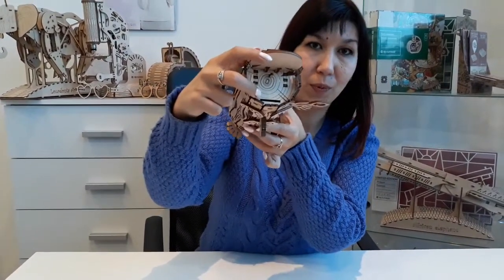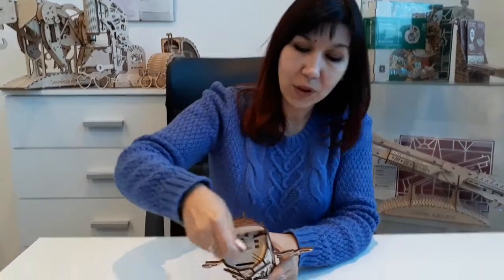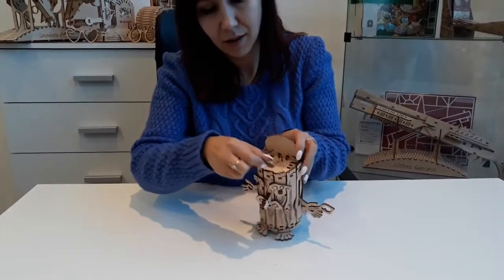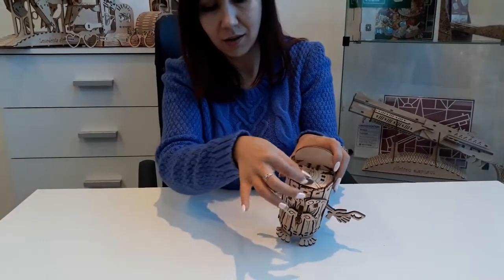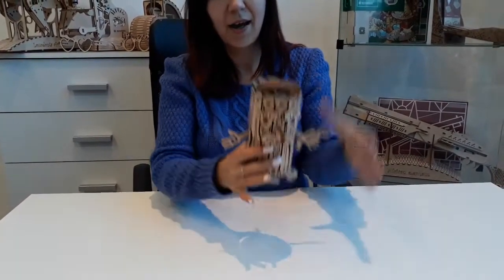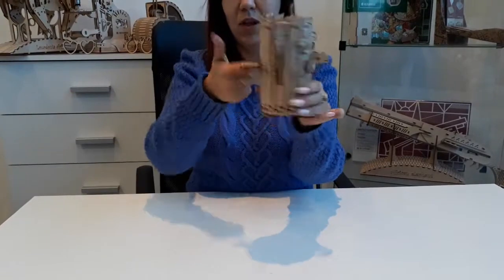Mr.Playwood - Tutorial "Forest Spirit Moneybox"